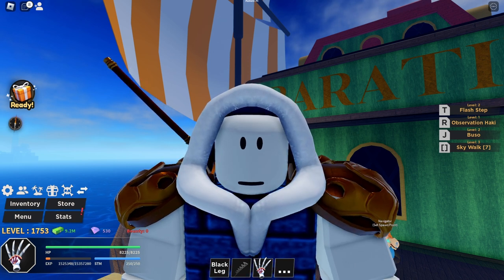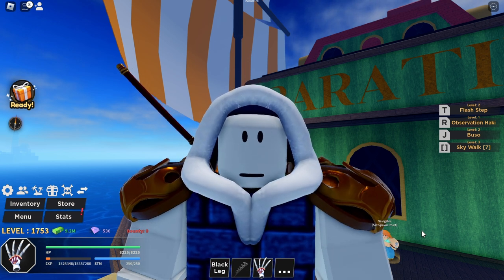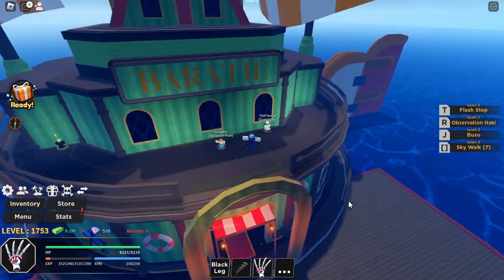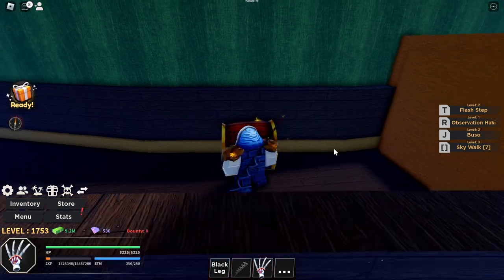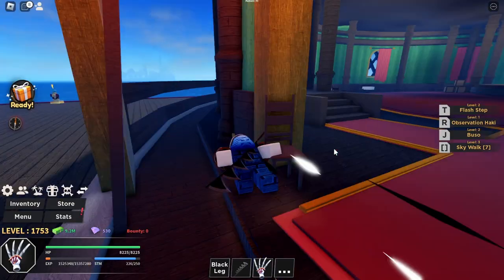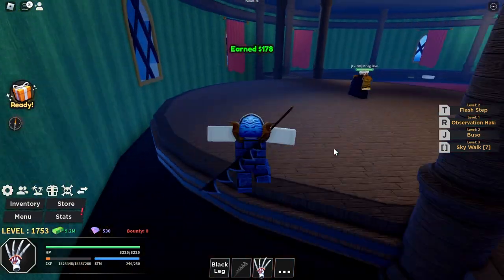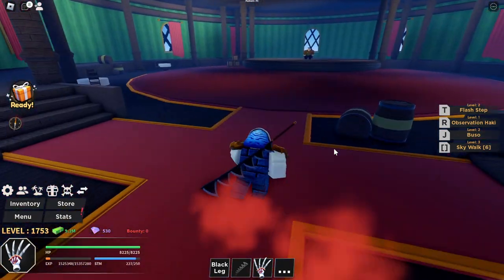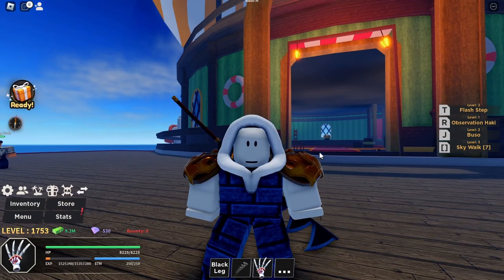Sea Restaurant Chest Locations | Roblox HAZE PIECE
Game: HAZE PIECE